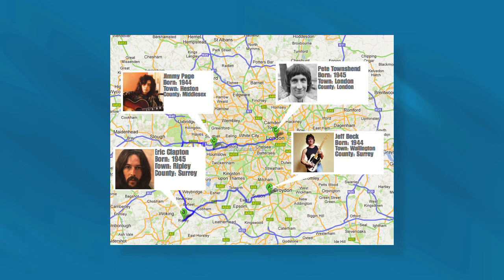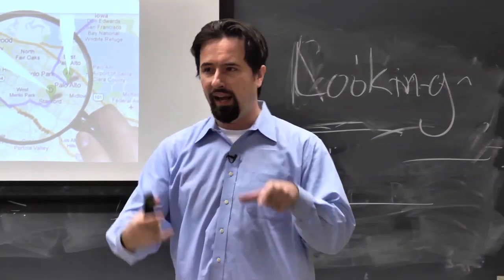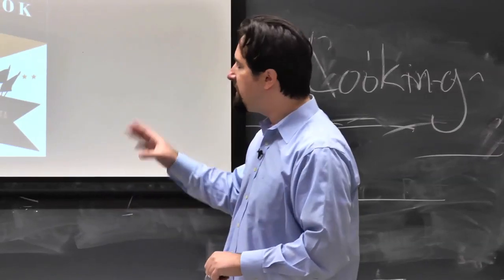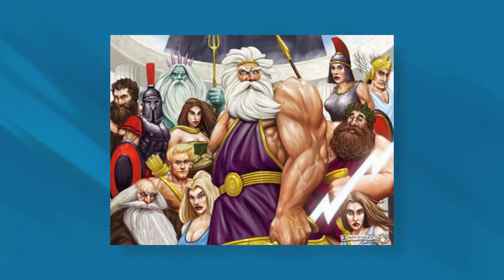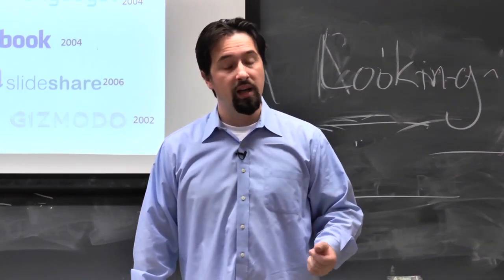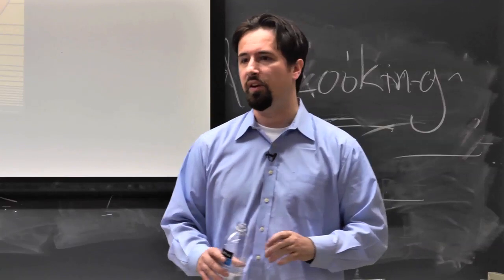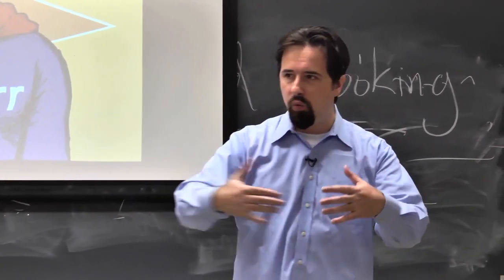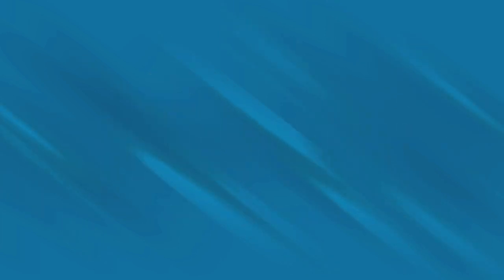Top Internet Sites and How They Got To Be That Way